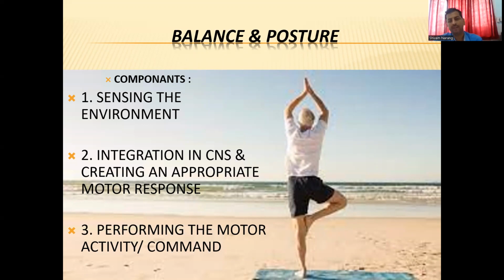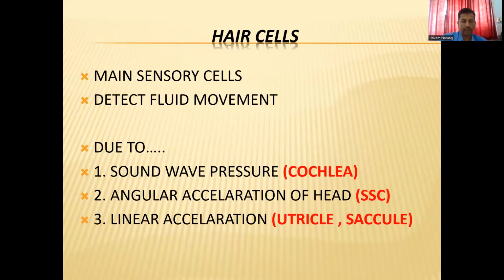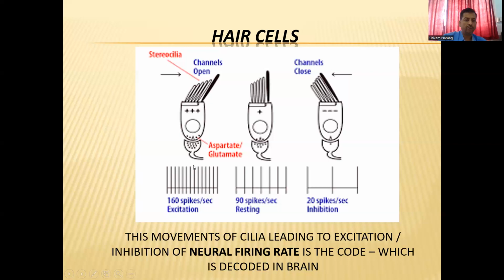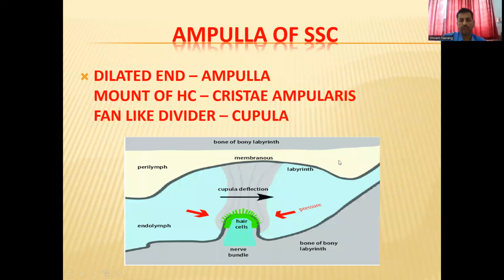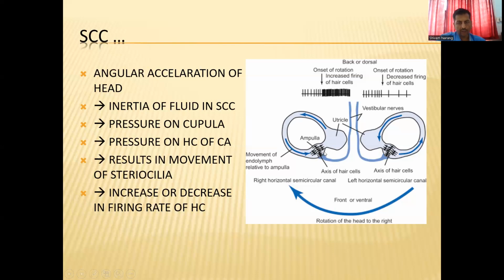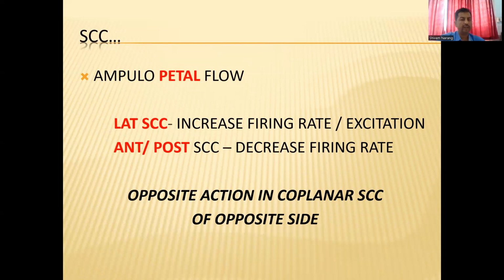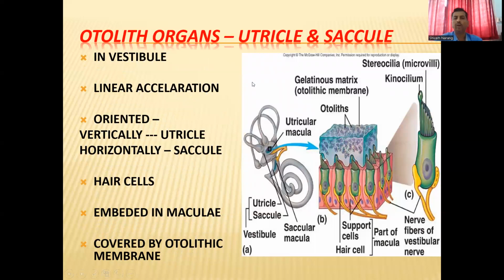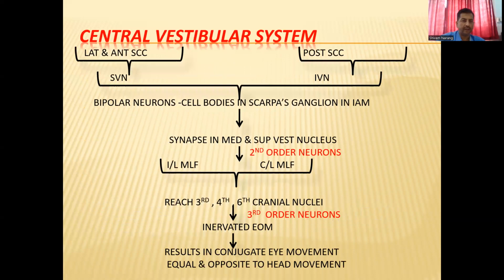Vertigo - Dr. Vishal